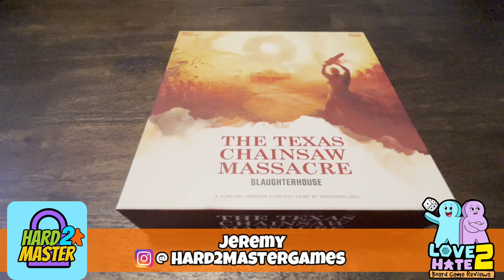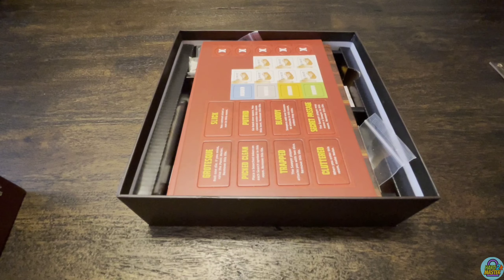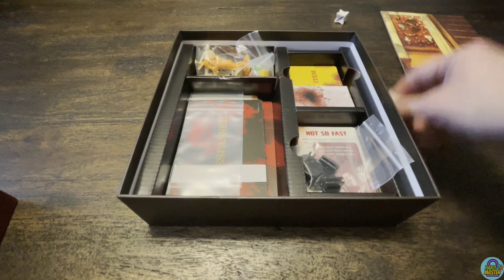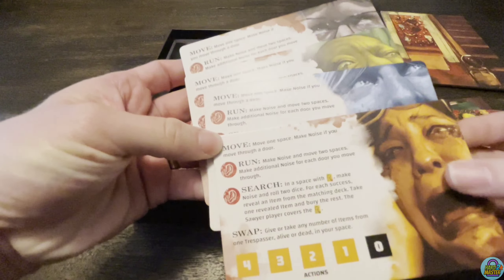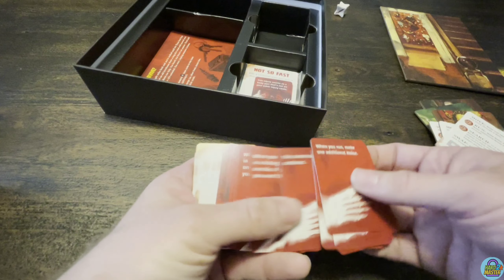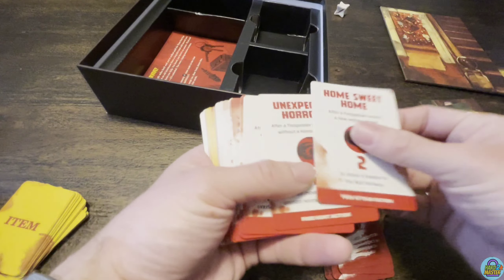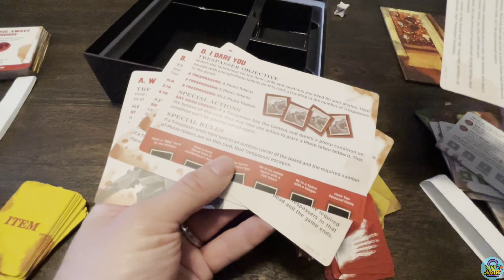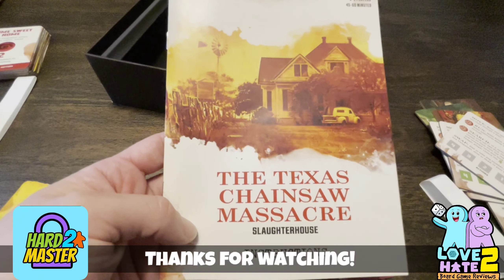Unboxing of Texas Chainsaw Massacre: Slaughterhouse - @FunkoGamesOfficial#boardgames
Jeremy of Hard 2 Master opens up the new Texas Chainsaw Massacre: Slaughterhouse from Funko Games. Check out what's inside this 1 vs many game about the classic horror movie!

Hard 2 Master focuses on more expert board games, or games that are "hard to master." Hard 2 Master is a part of Love 2 Hate, a board game review channel focusing on helping gamers find great games to play with their non-gamer friends.

Like the Meeple Light you saw in the video?

The copy of Texas Chainsaw Massacre: Slaughterhouse shown in this video was provided by Funko Games. No other compensation was provided for this video.